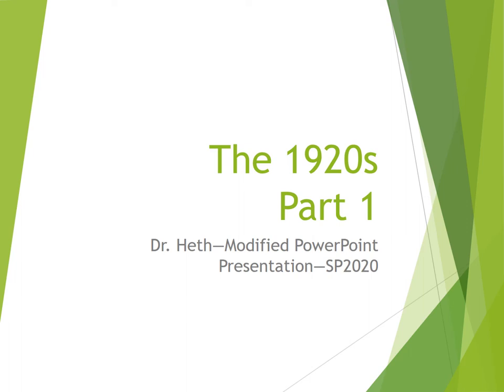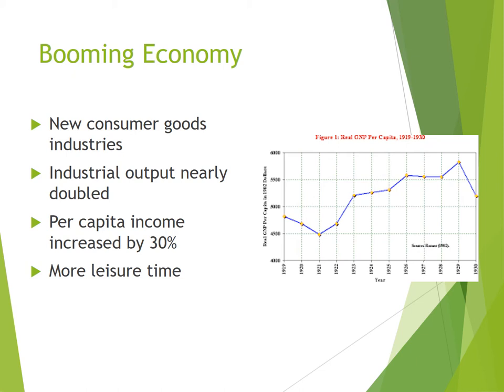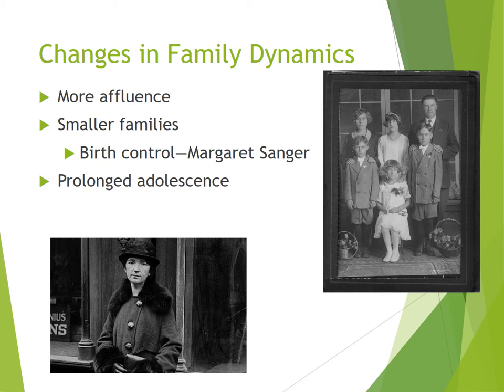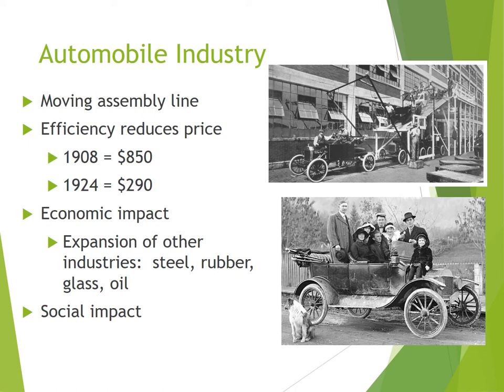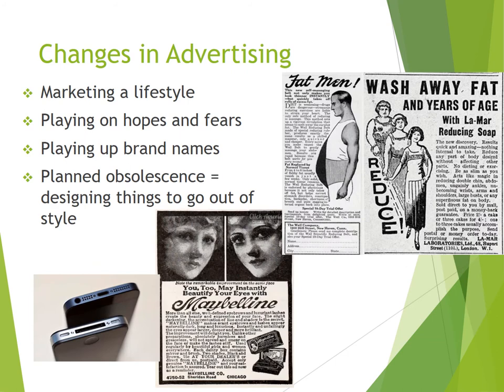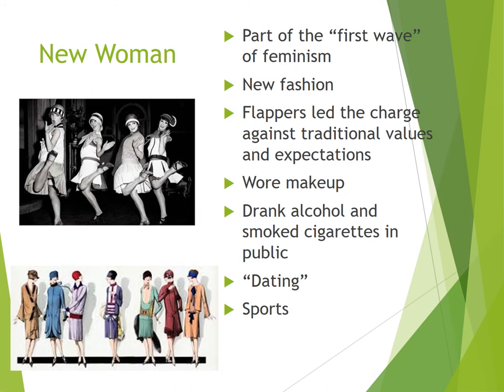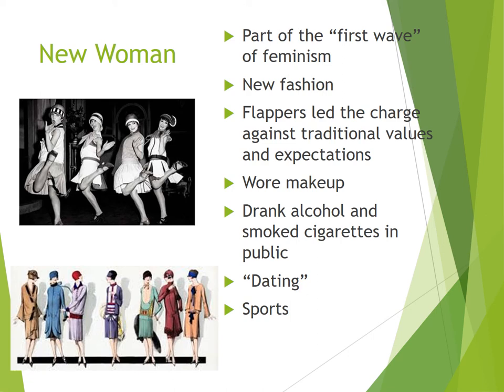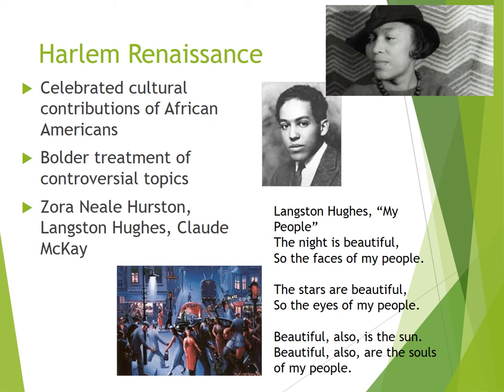HIST 1302 The 1920s Part 1•Jennifer Heth